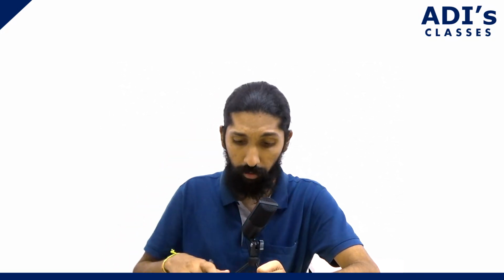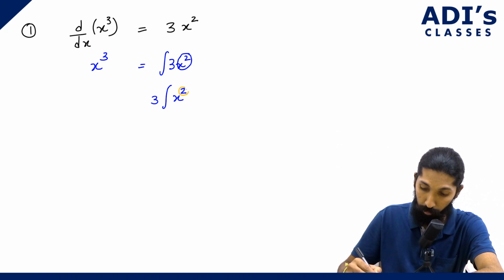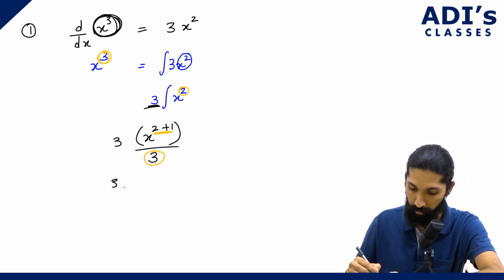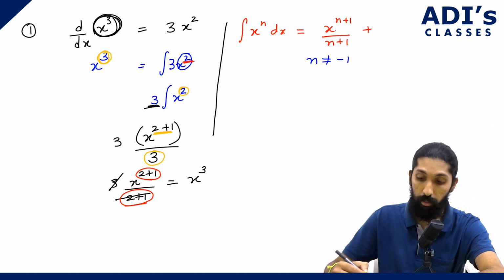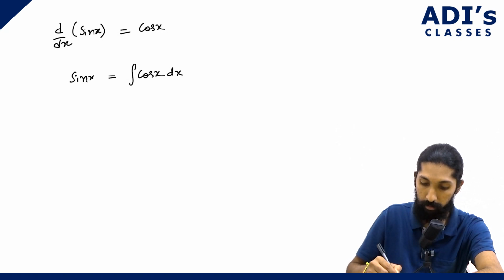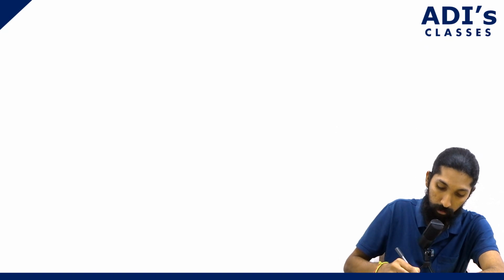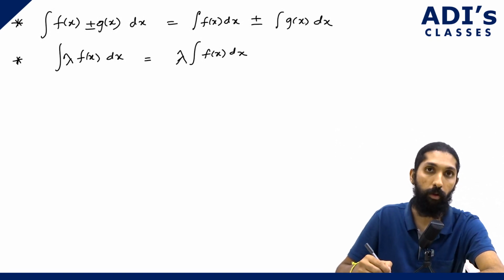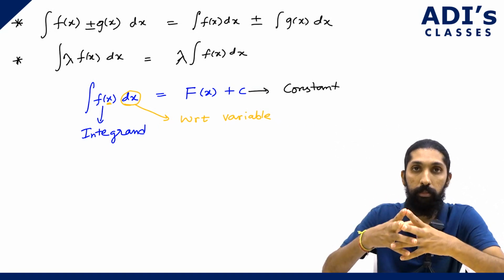Basic Formulas in Integration | Integrals | Math Class 12 | CBSE and PUC - ADIs Classes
The video is about the Basics of Integration